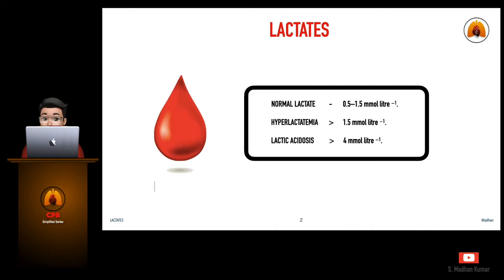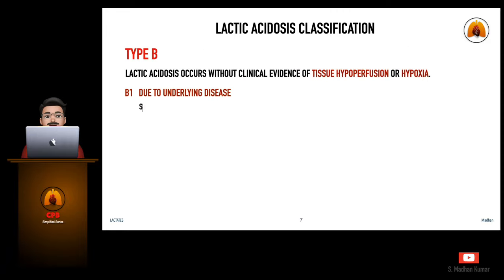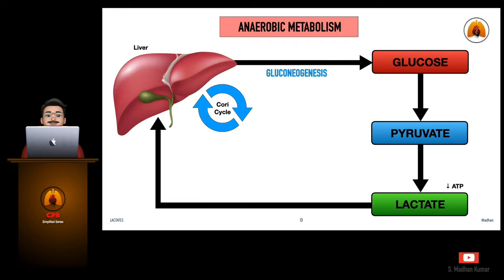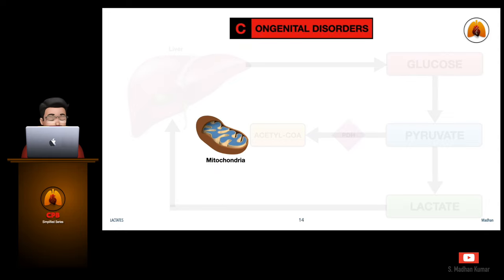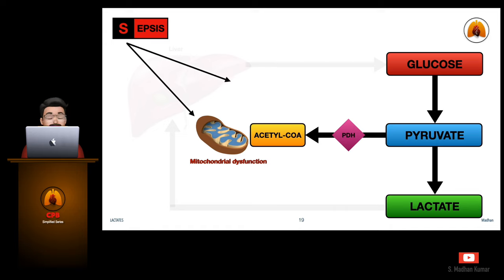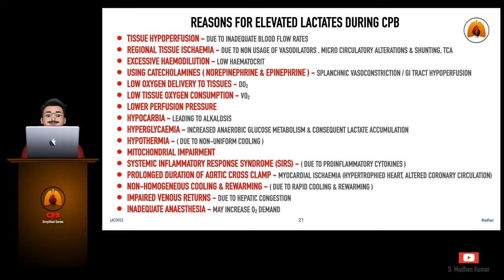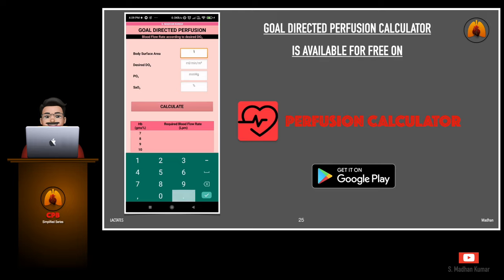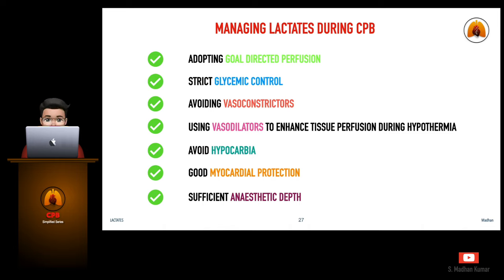LACTIC ACIDOSIS on CPB (Cardiopulmonary bypass)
This video describes about LACTIC ACIDOSIS & its Management on Cardiopulmonary Bypass.

This Video is part of CPB Simplified Series.